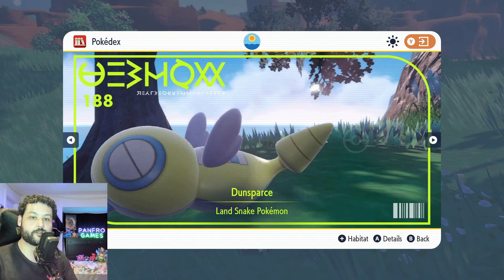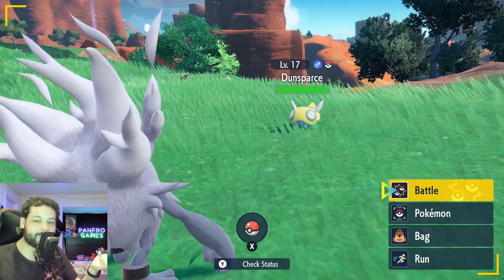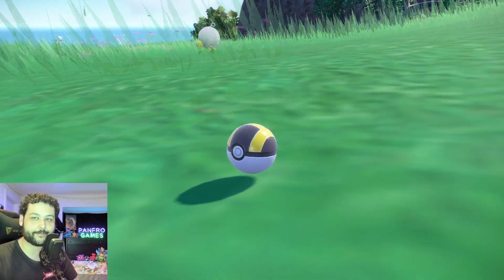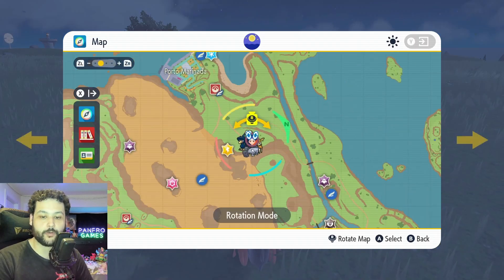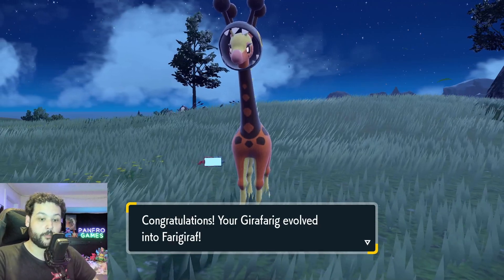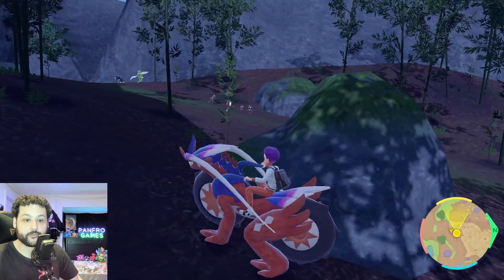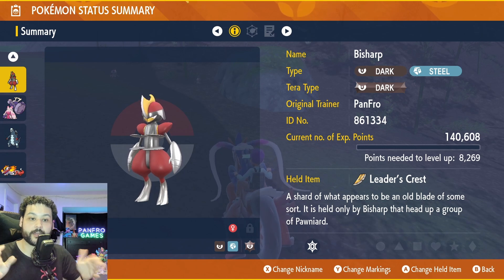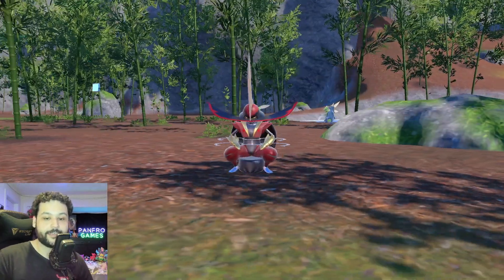How to get Annihilape, Kingambit, Dudunsparce, and Farigiraf for Pokemon Scarlet Violet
This guide will show you how to get all 4 brand new cross gen evolution pokemon for Pokemon Scarlet and Violet with locations and steps! Where to catch dunsparce and evolve into dudunsparce. Where to catch mankey and evolve into Annihilape. Where to catch Girafarig and evolve into Farigiraf. And where to catch Bisharp and evolve into Kingambit! I hope this guide is helpful for completing your gen9 pokedex. Happy Hunting!
GET ALL Cross Gen EVOLUTIONS! Annihilape Kingambit Dudunsparce Farigiraf for Pokemon Scarlet Violet